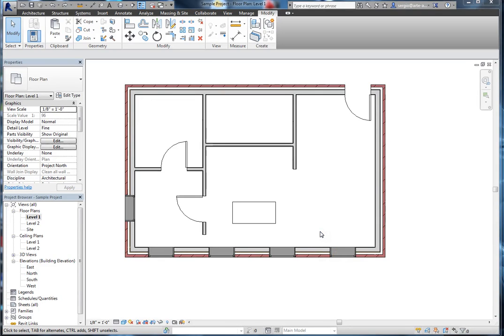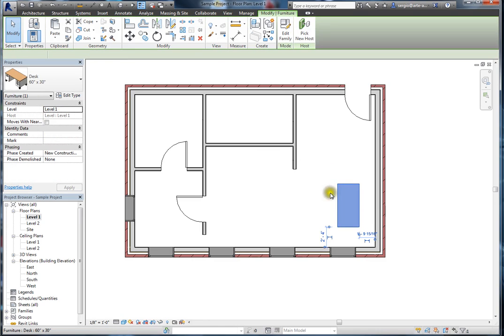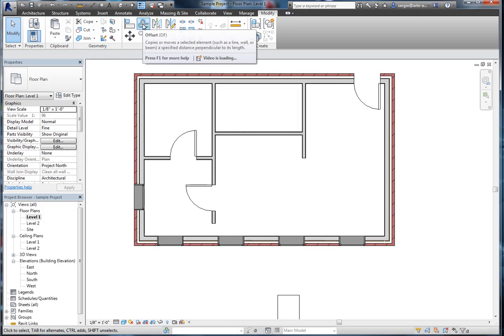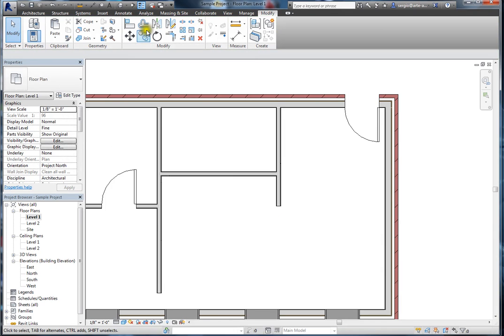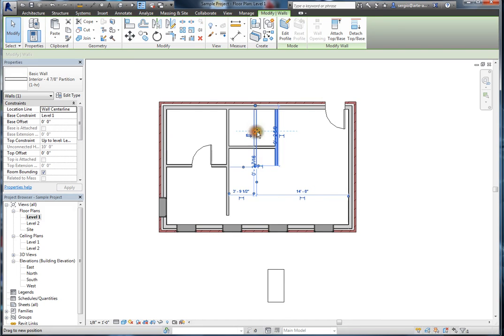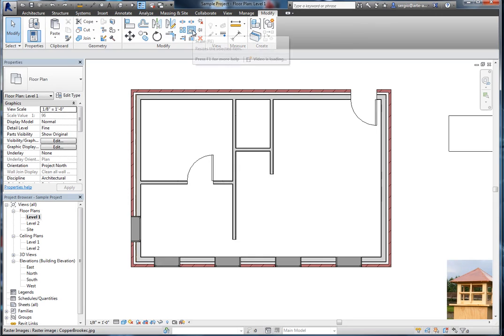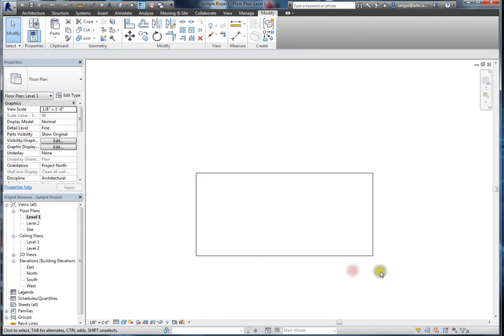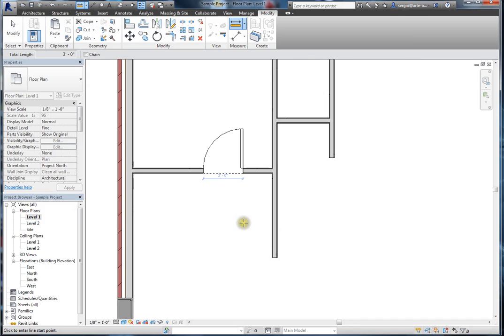4.4 Mirror, Offset, Pin, Unpin, Scale, Measure